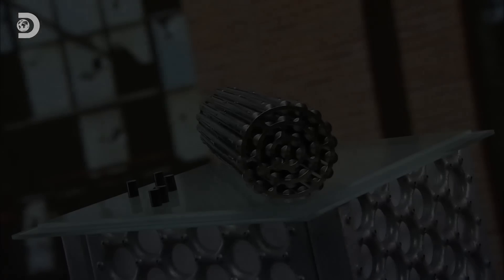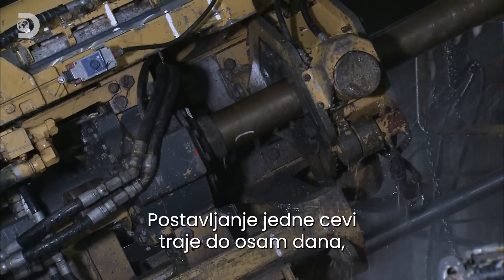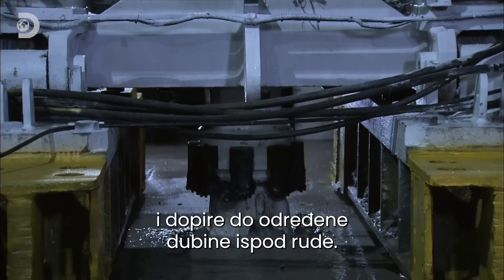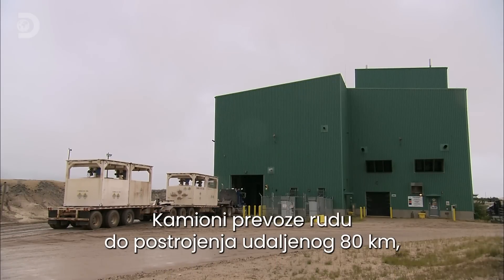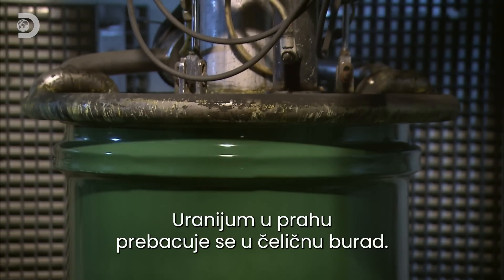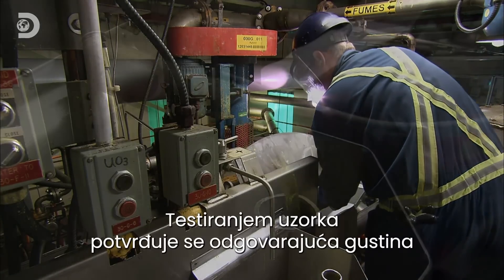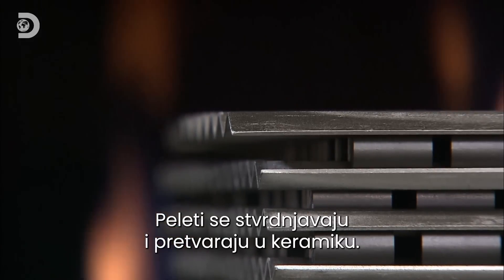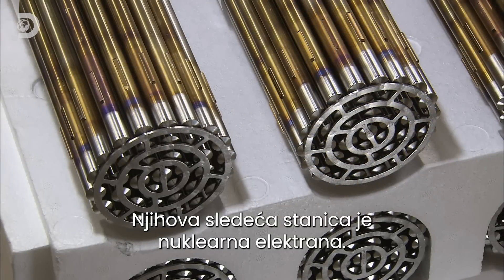Nuklearno gorivo od uranijuma | Kako se pravi?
Pogledajte i saznajte kako uranijum postaje gorivo za nuklearne reaktore.
Otkrivamo kako se pojedini proizvodi prave, kako stvari funkcionišu i kako se svakodnevna dobra prave unutar fabrika.